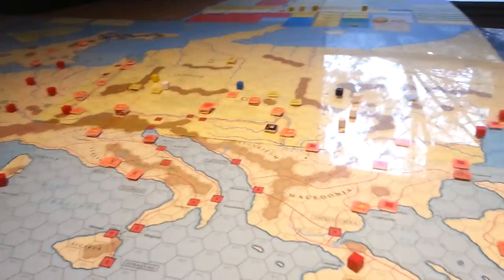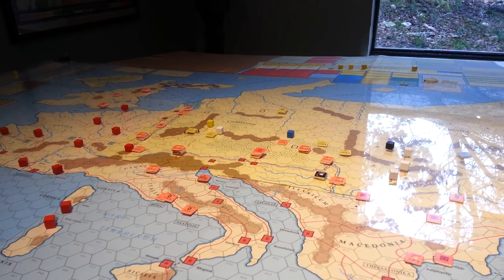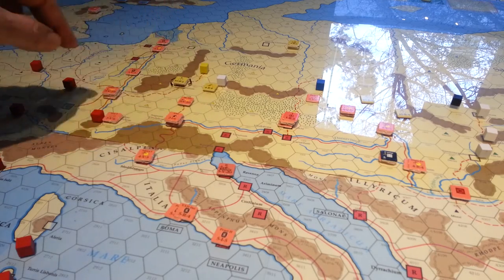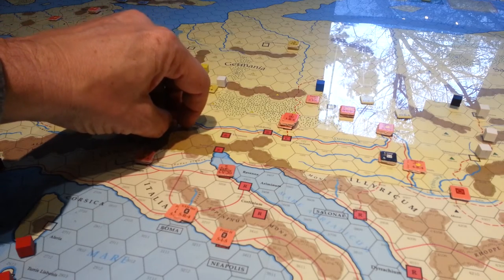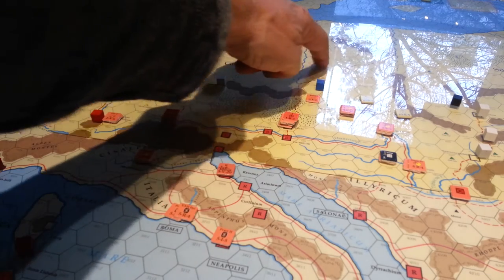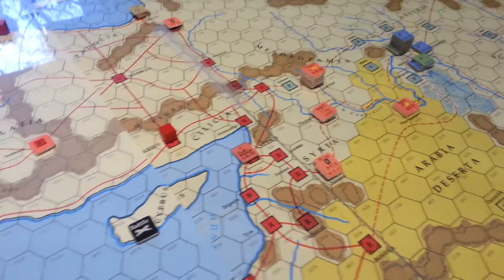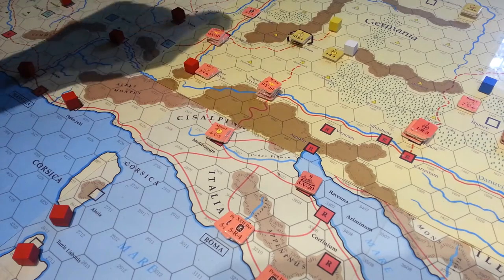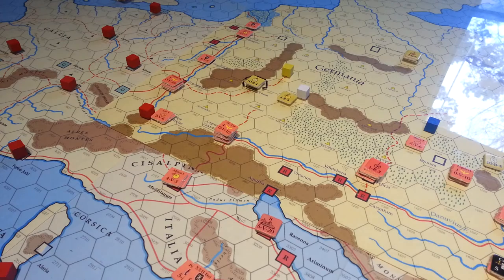Ancient War Series [More stuff & next steps]